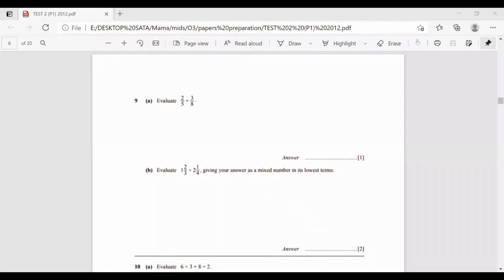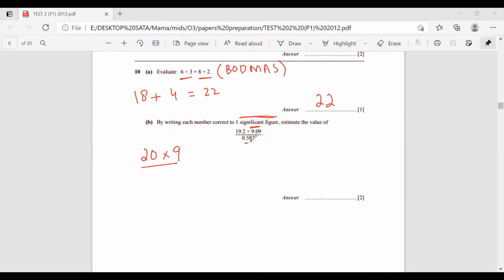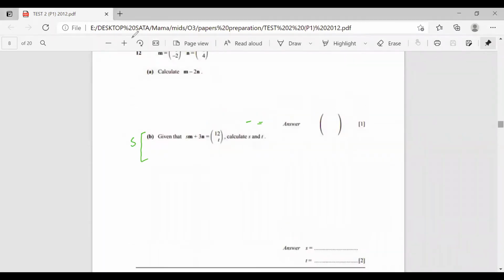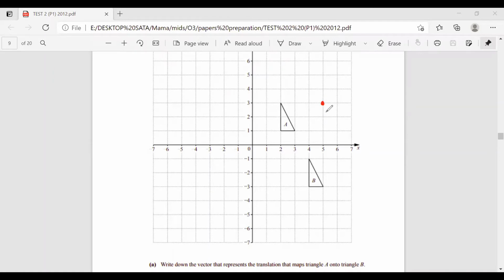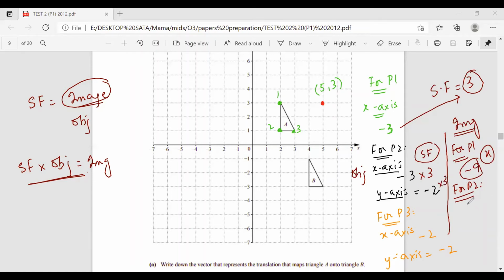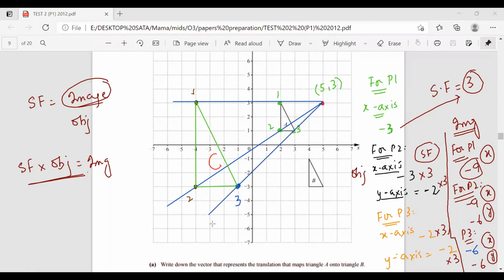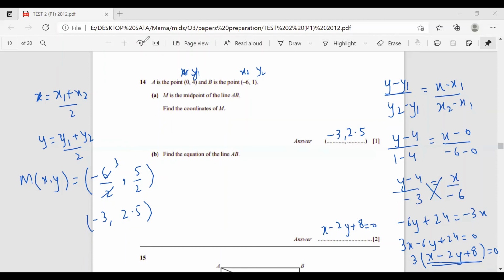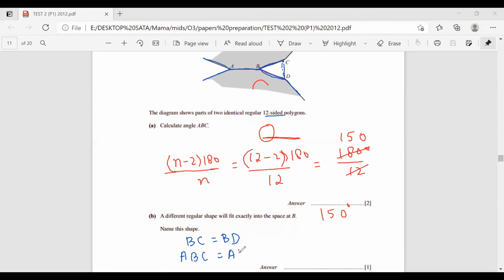P1 (J 2012) 4024/12 (2nd part)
May-June 2012 Past Paper Solving
4024/12
Q9-Q16
Complete solution with answers
Queries Resolving
O/A Levels